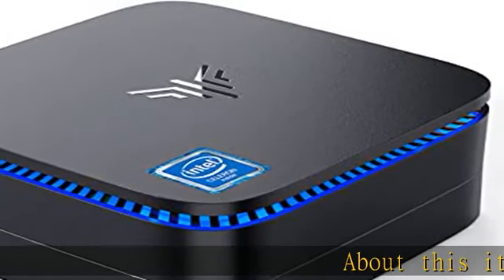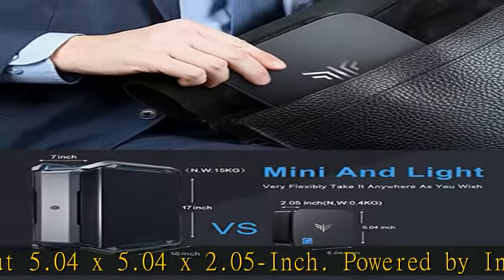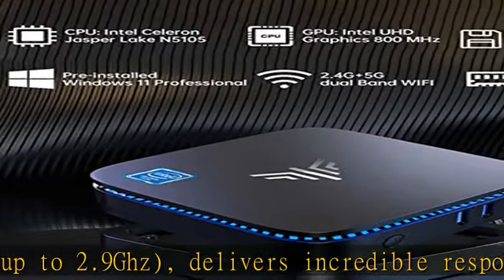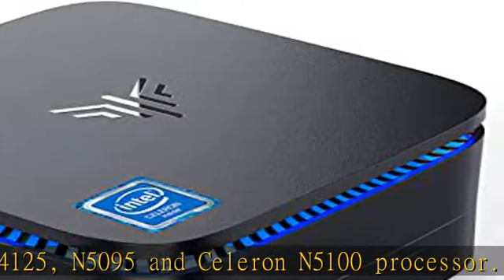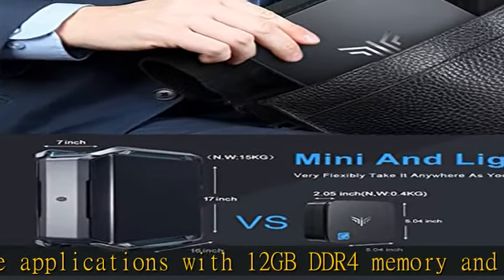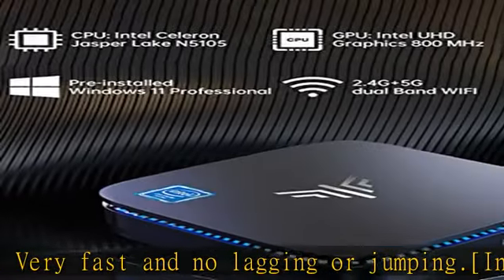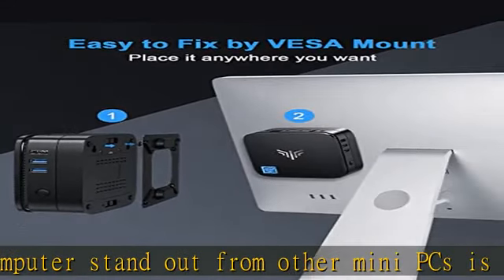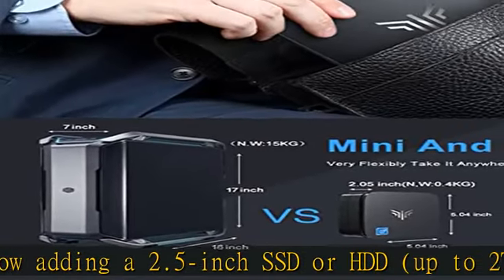Mini PC Windows 11 Pro, KAMRUI AK1 PRO 12GB RAM 256GB SSD Mini Desktop Computer Intel Celeron N5105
Mini PC Windows 11 Pro, KAMRUI AK1 PRO 12GB RAM 256GB SSD Mini Desktop Computer Intel Celeron N5105 Processor,Quad Core Micro Computer 4K, Support 2.5-inch SSD, 2.4G/ 5.0G WiFi, Gigabit Ethernet, HTPC